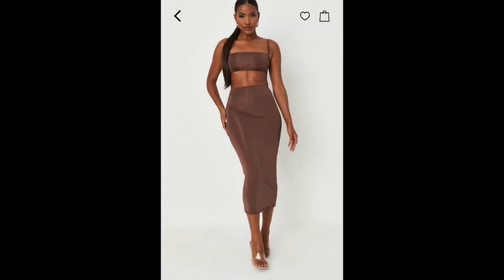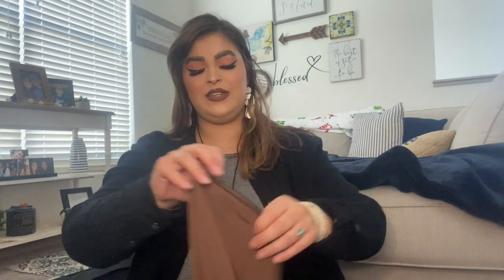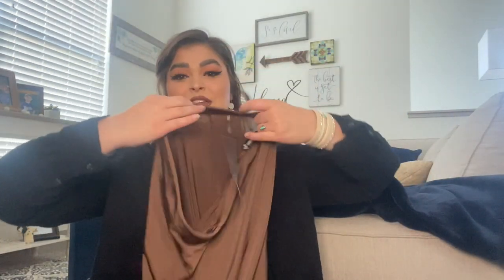MISSGUIDED X CARLI BYBEL HAUL + REVIEW | 2021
Hopefully you guys enjoy this video of my review of the Carli Bybel x Missguided Collection. This is my first time buying her collab and I am so obsessed.

💕Instagram: nikkinarak or nikkinarak_mua
💕Poshmark: @nicknick4041